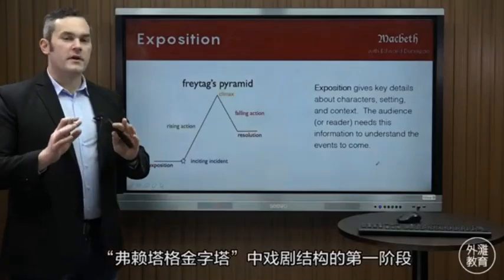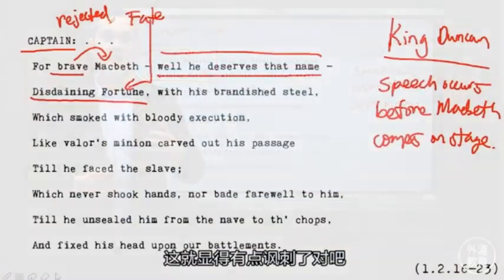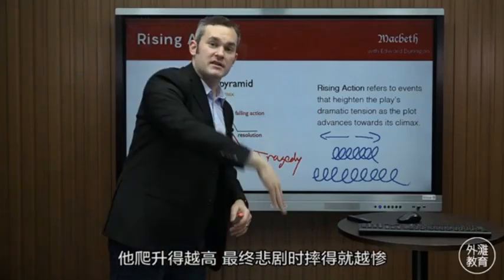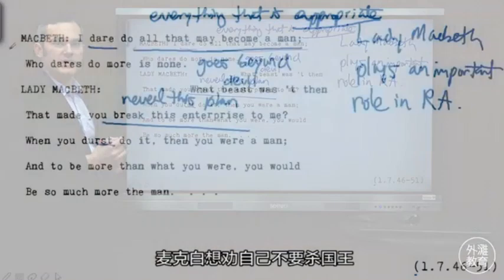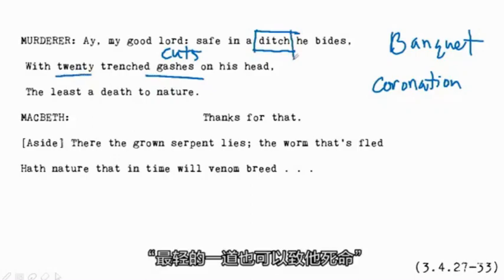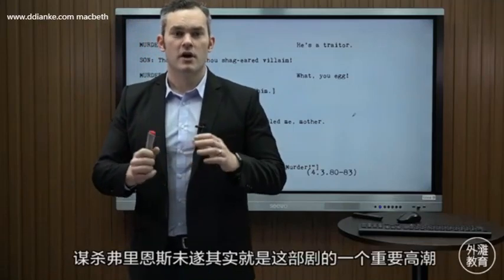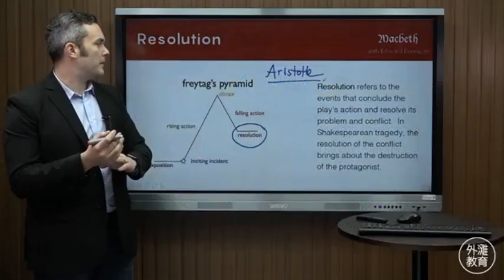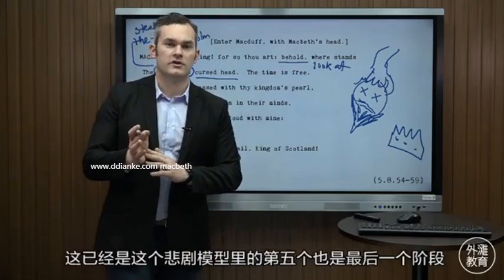14 弗赖塔格三角形如何影响麦克白